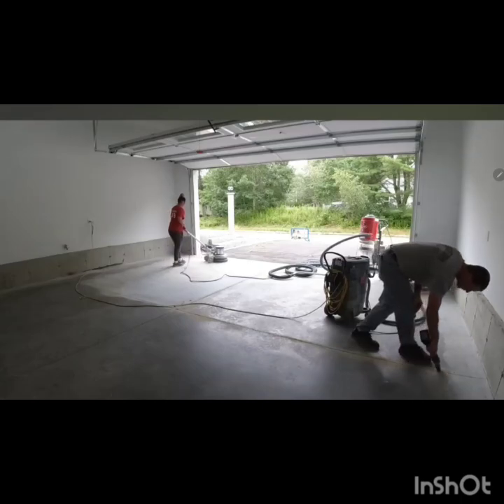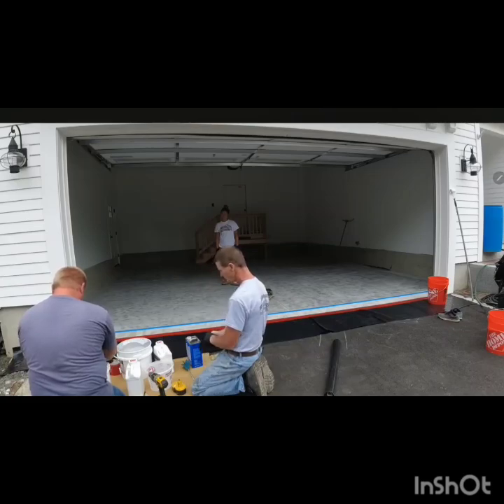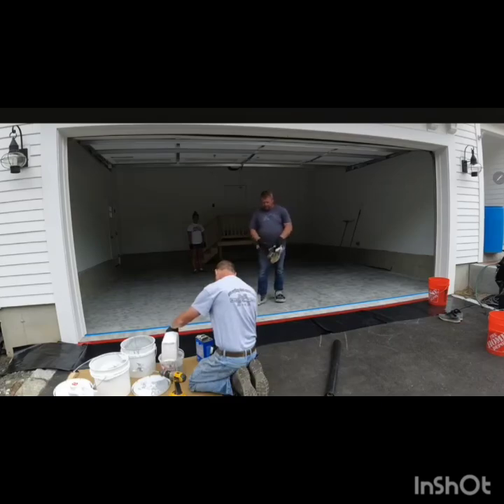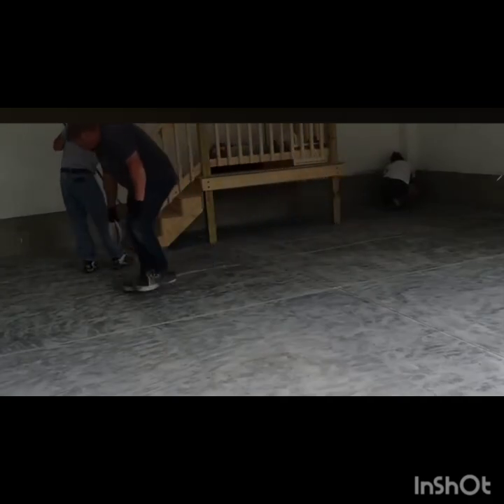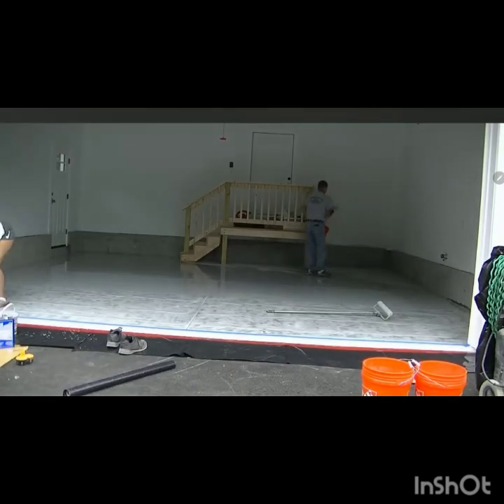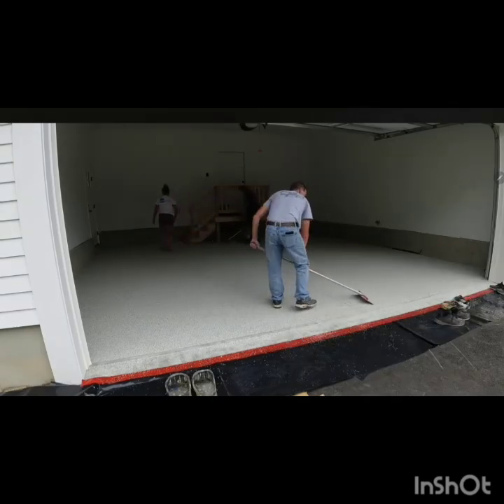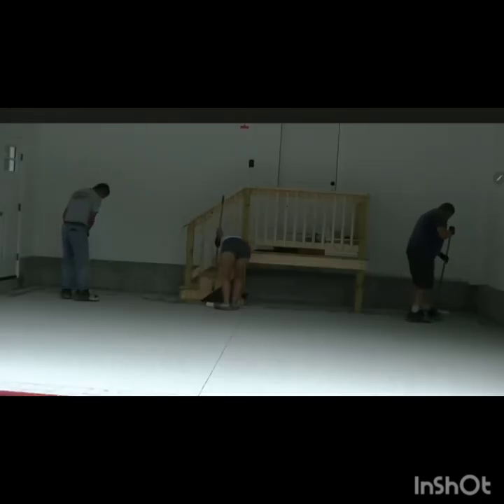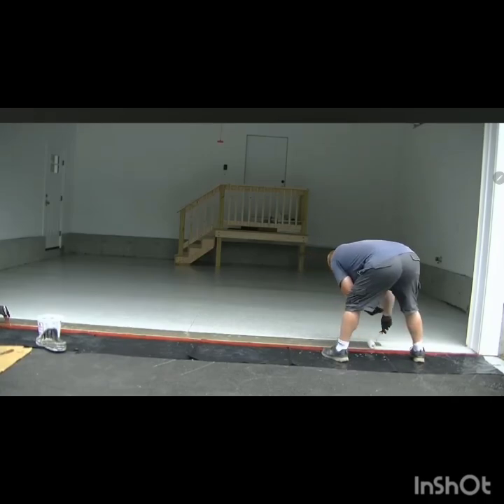epoxy flooring flakes adhesive quick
انجام کلیه کارهای کف سازی
👈بتن
👈هارد وود
👈کاشی
از صفر و یا نوسازی
انواع کف ها با بهترین مواد بخش کامرشیال و تجاری
Grade A+

we do all refacing,renewal,recoating
of all kind of flooring
👉Epoxy flooring
👉Shelloc flooring
👉Hardwood flooring
👉All kinds of tile
👉garbage removal
🧰🪜 All materials are Grade A+ and used for commercial purposes.
All ESA and Spesifications are avaible
💡refernce to some commercial clients are avaible too
like Tridel,NXT condos,Owen corning,Dental offices,Walmart

Ron